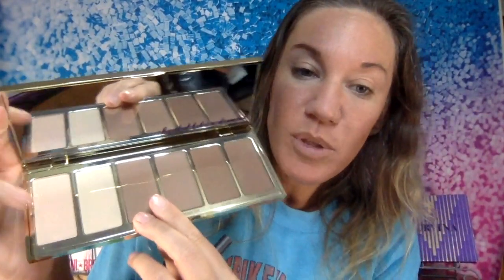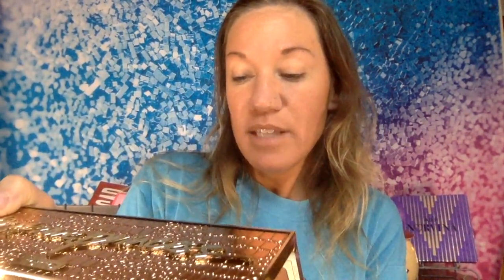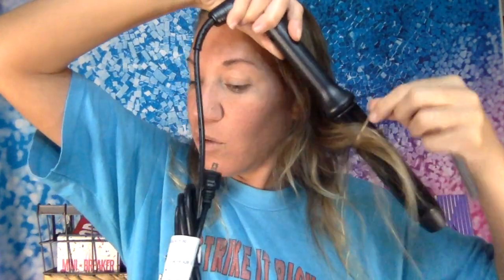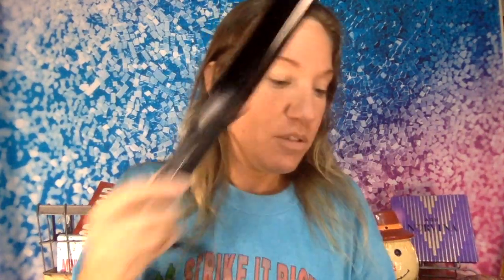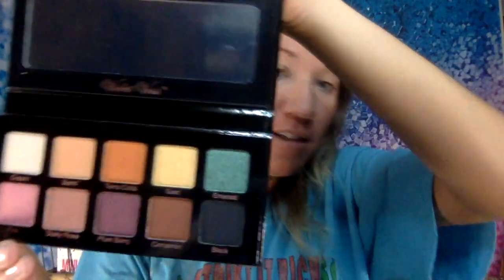Boxy Luxe |Beauty box |September 2019 Is Here|which one did I get?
Boxy Luxe September 2019 Is Here|which one did I get?
As a boxy Charmer regular monthly subscription buyer at 21.99, you are eligible to upgrade once every 3 months for an additional 28.99 to the luxury box that is filled with extra full-size goodies.
Boxy Charm Unboxing ipsy boxyluxeunboxing boxycharm Sometimes it is just hit or miss, what do you think?